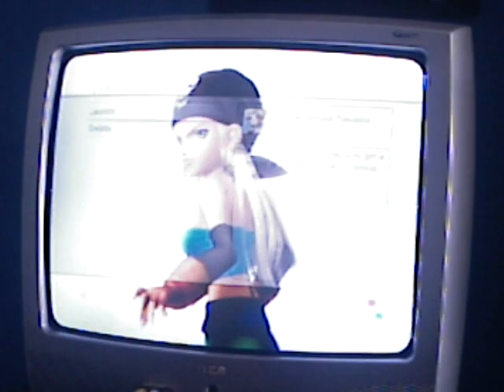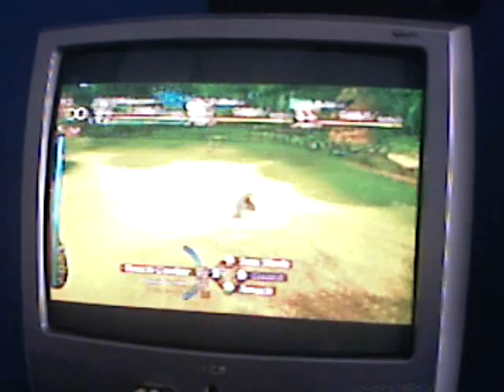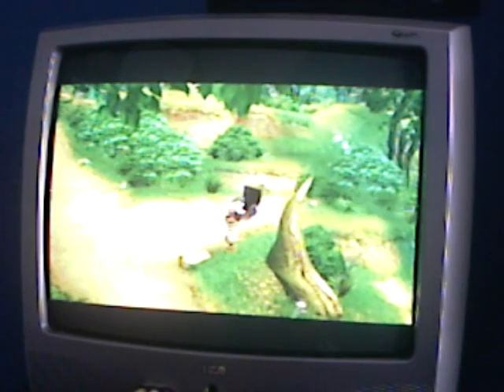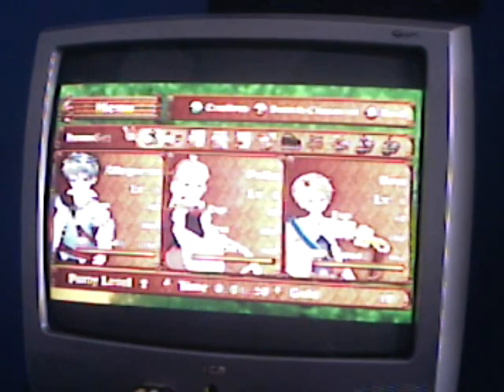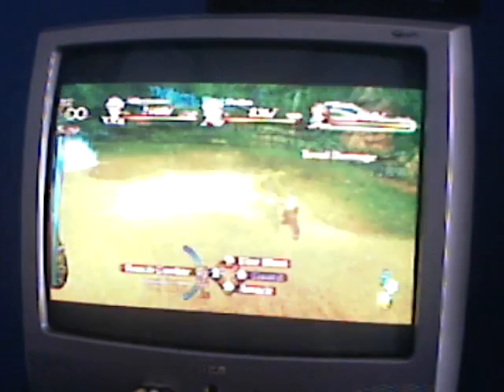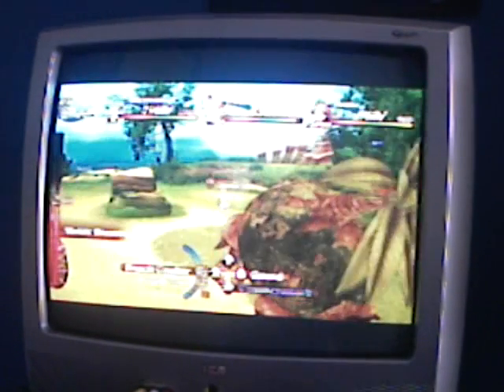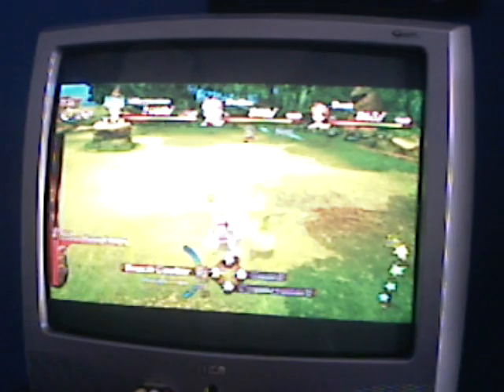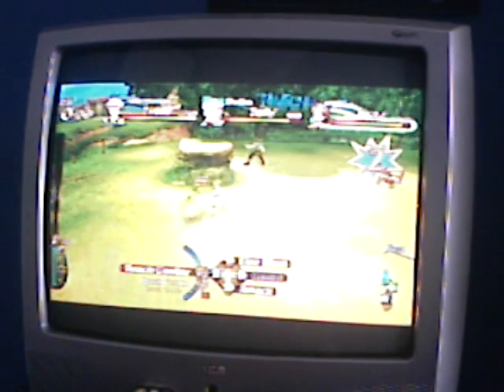Nik's Reviews & Rants ep. 4 Part 2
I review the Demos of Blue Dragon & Eternal Sonata on Xbox 360. This part, I review the demo of Eternal Sonata.

If you haven't watched Part 1 yet, watch it now.